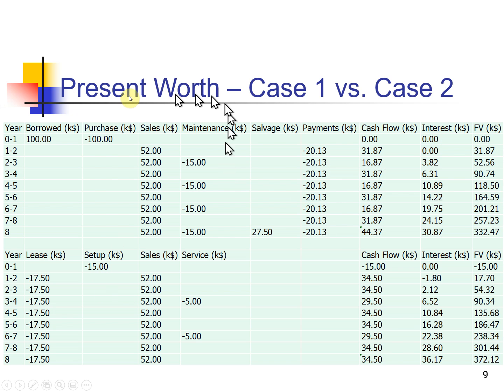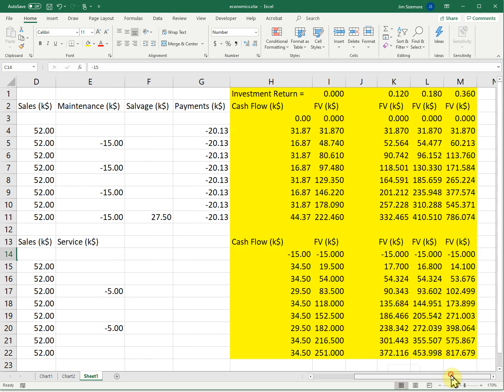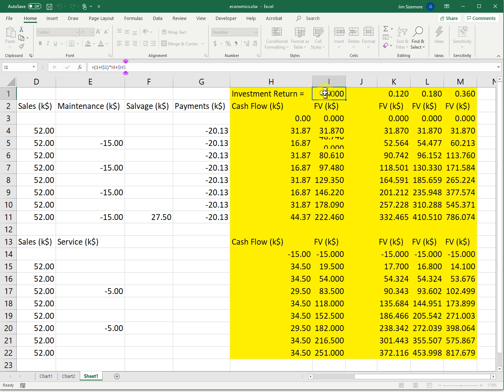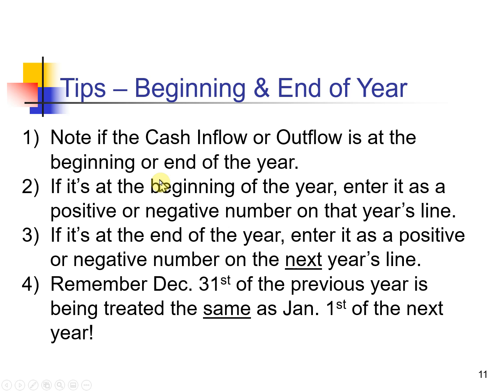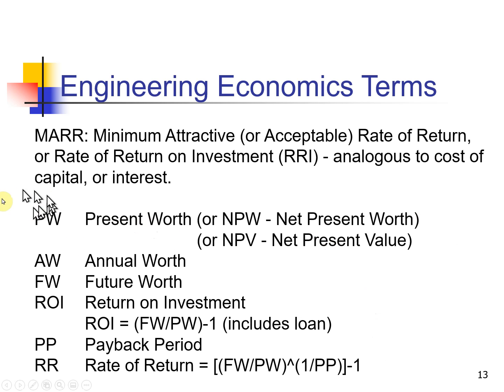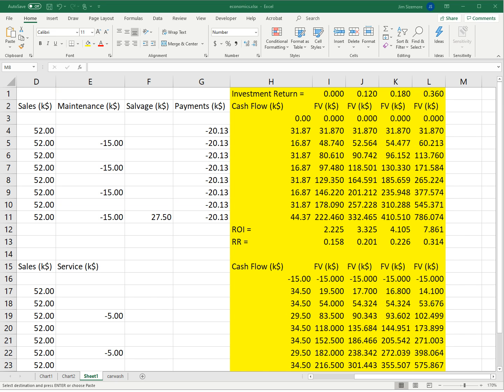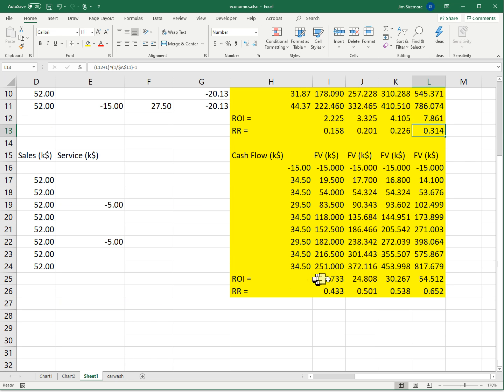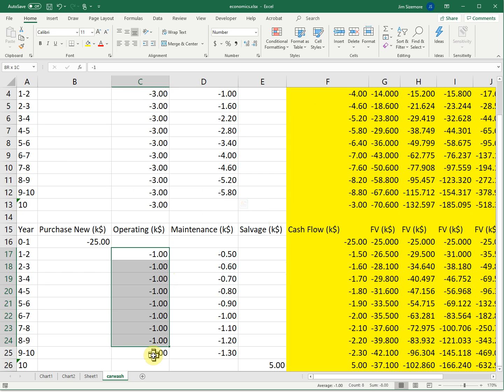ECE103 Economics Part 03